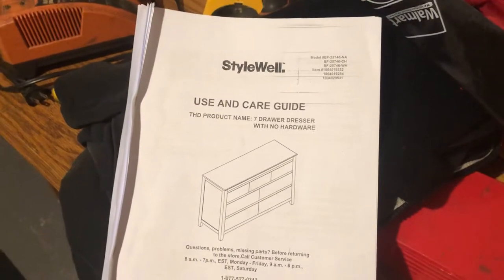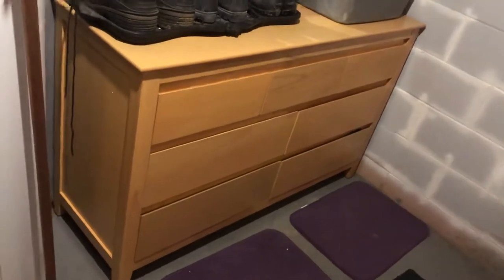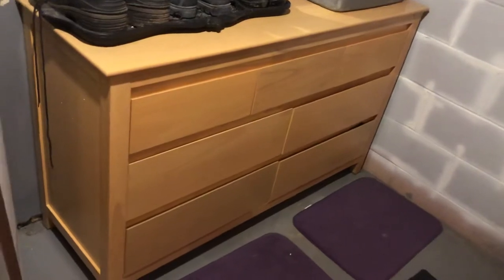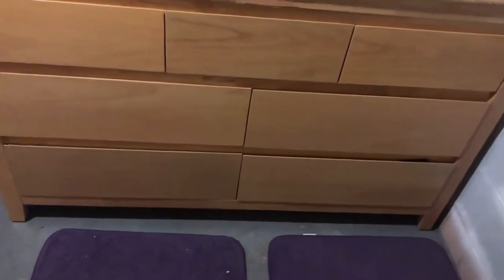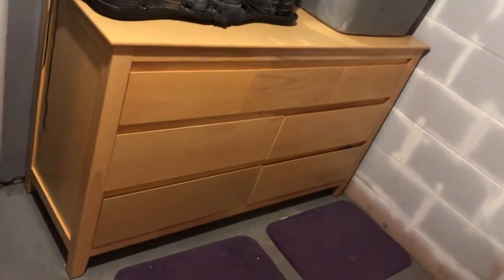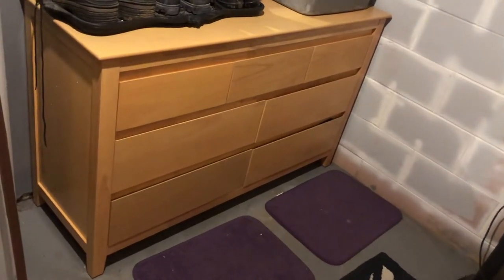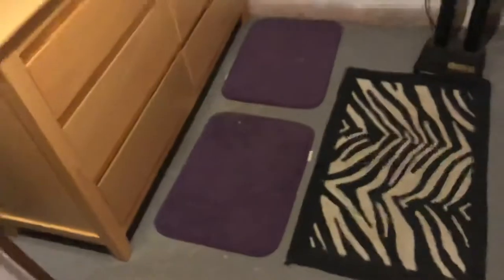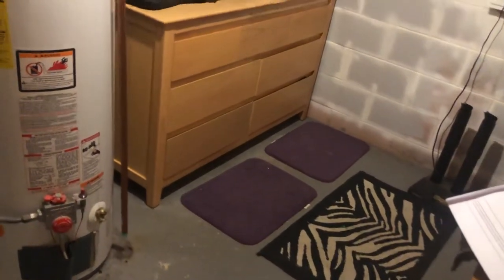Alanis Natural Wood 7 Drawer Dresser (54.3 in W. X 33.2 in H.)